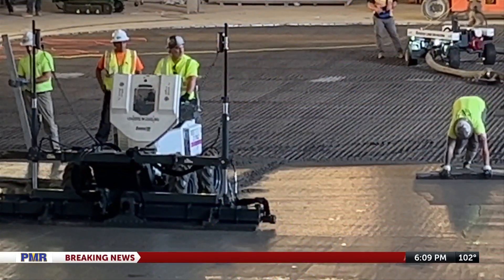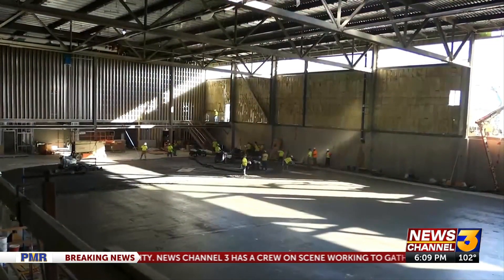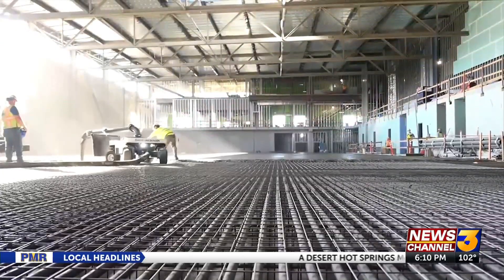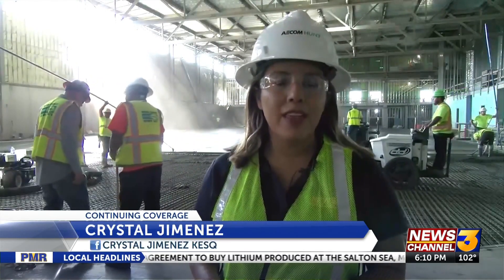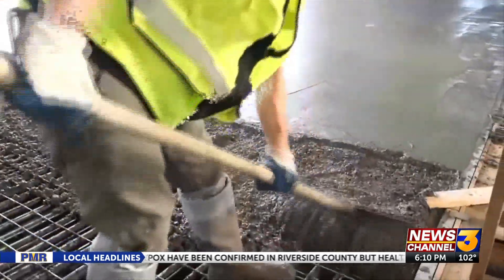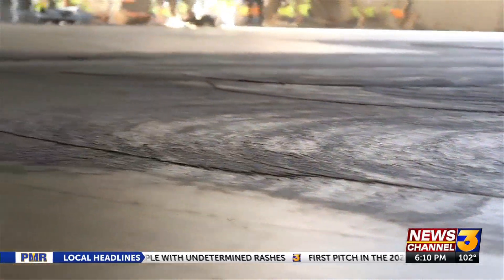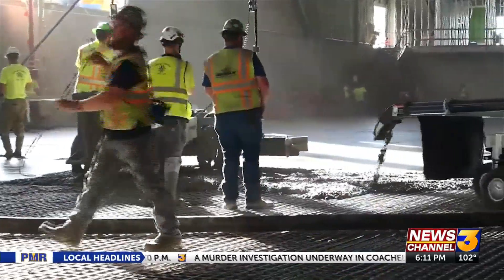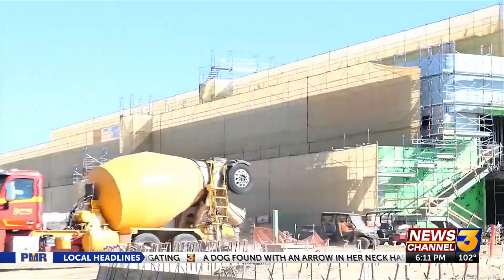Concrete poured on ice rink at Acrisure Arena